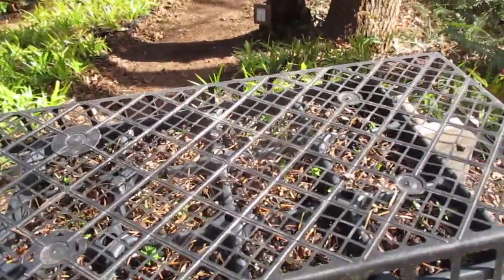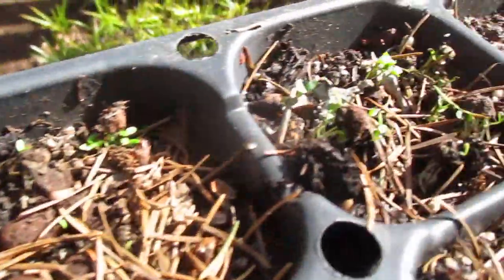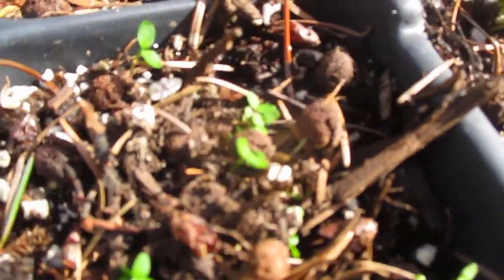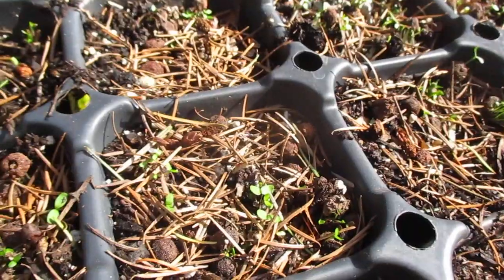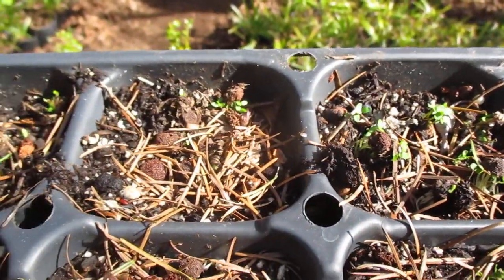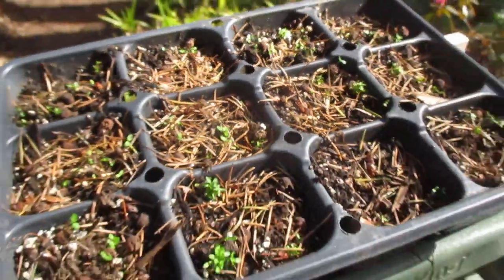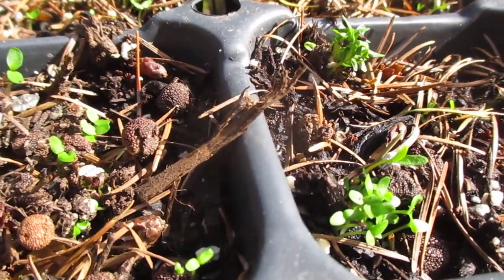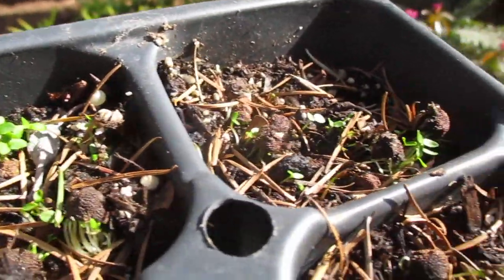How to Grow Arbutus Trees from Seed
Arbutus menziesii, the Pacific madrone or madrona, is a species of tree in the family Ericaceae, native to the western coastal areas of North America, from British Columbia to California.